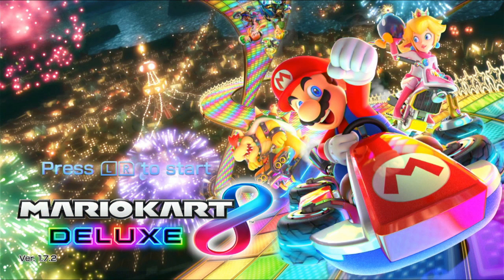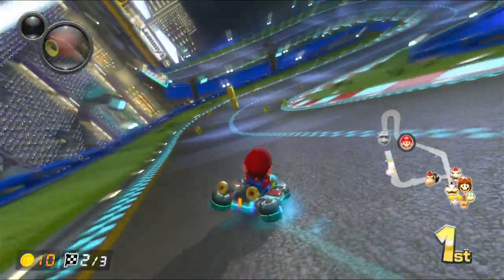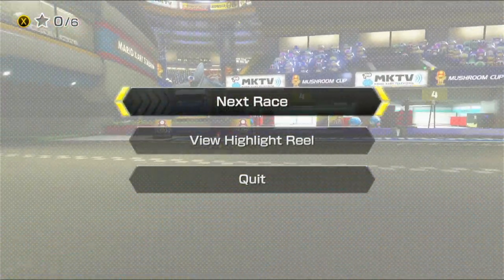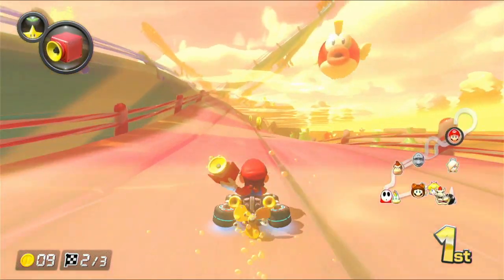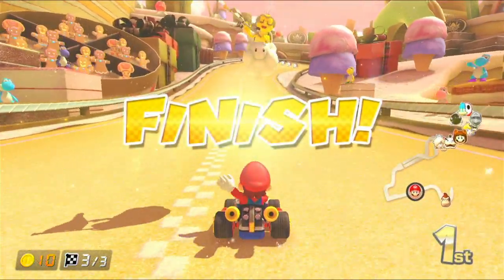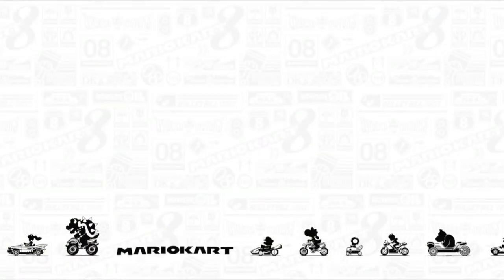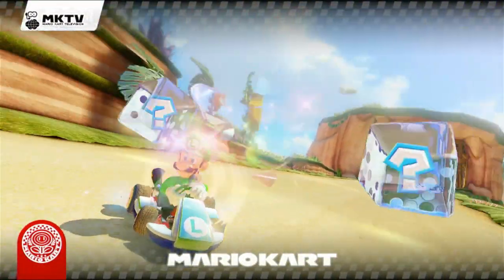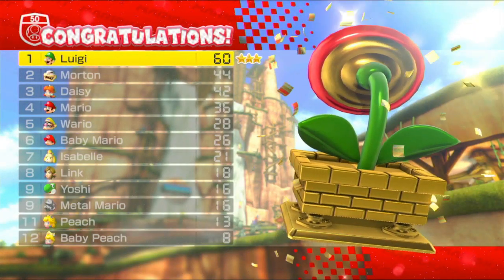Mario Kart 8 Deluxe Episode 1 Anti Gravity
The best mario kart game so far.
It's good to finally be doing this.